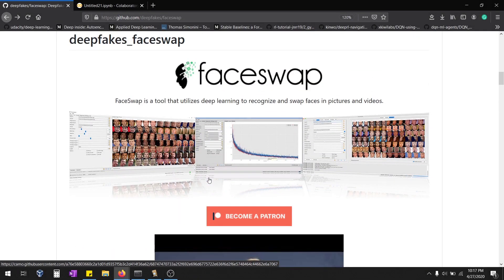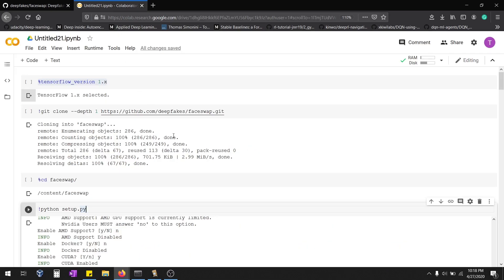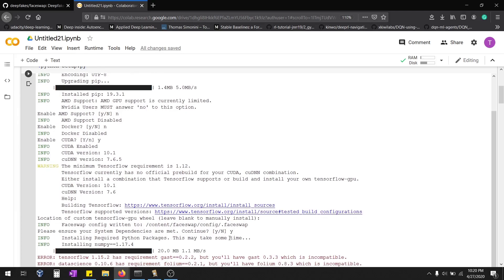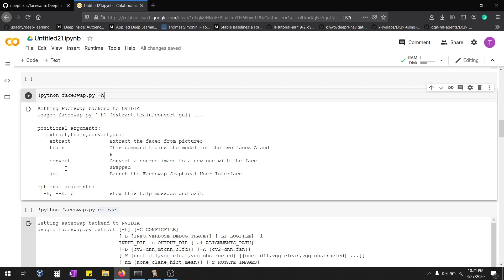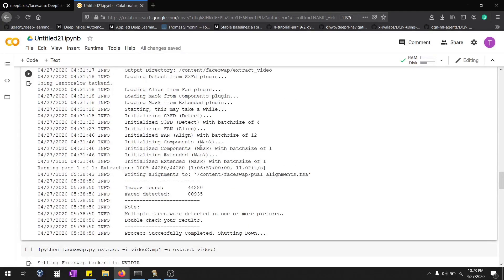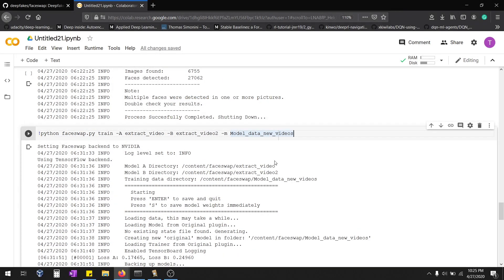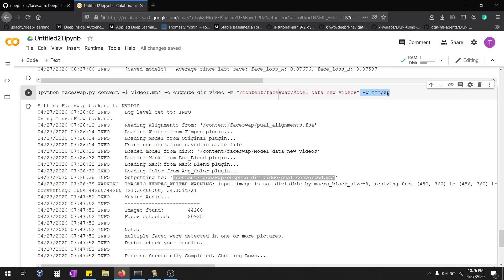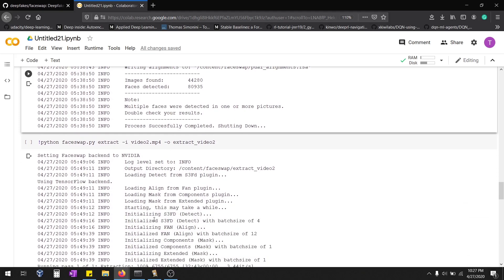How to do Deepfakes with Free GPU Colab (Non-Coders)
Anybody can do Deepfakes even non-coders,Yes!

"Deepfakes" changed all that and anyone could participate in AI development. To us, developers, the release of this code opened up a fantastic learning opportunity. It allowed us to build on ideas developed by others, collaborate with a variety of skilled coders, experiment with AI whilst learning new skills and ultimately contribute towards an emerging technology which will only see more mainstream use as it progresses.

    i)FaceSwap is not for creating inappropriate content.
    ii)FaceSwap is not for changing faces without consent or with the intent of hiding its use.
    iii)FaceSwap is not for any illicit, unethical, or questionable purposes.
    iv)FaceSwap exists to experiment and discover AI techniques, for social or political commentary, for movies, and for any number of ethical and reasonable uses.

With Google Colab Free GPU we can implement deepfakes with few lines of command and huge amount of data.All we need to learn to folow this video is nothing,just follow the video and you can do your own deepfakes.All you have to inverst your time and creative ideas to collect the data.

DONT USE THIS AGAINST ETHCIAL VALUES!